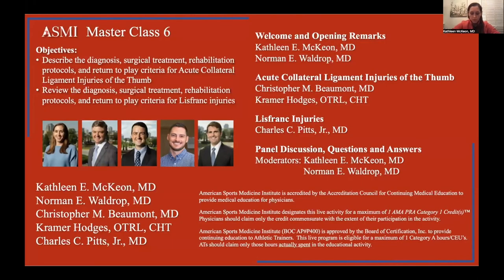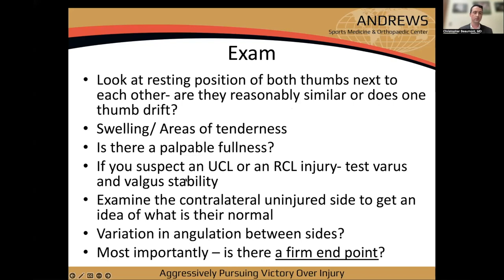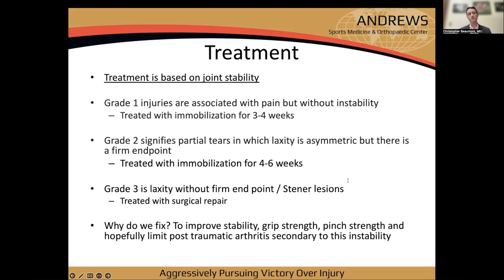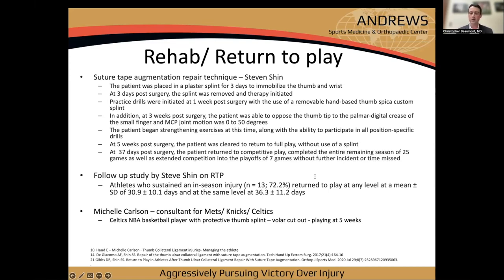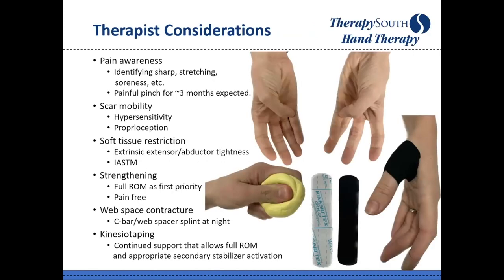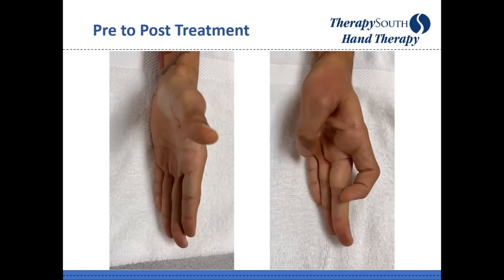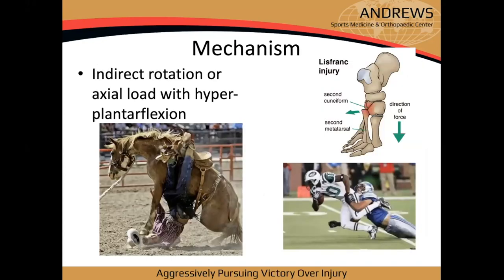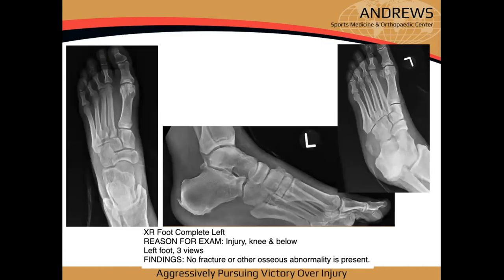Master Class 6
Acute Collateral Ligament Injuries of the Thumb
Lisfranc Injuries